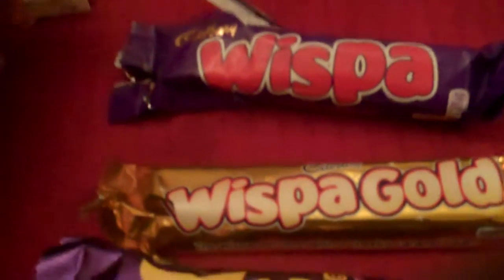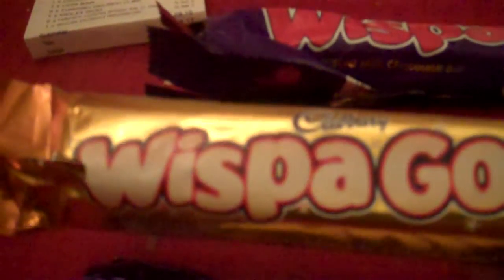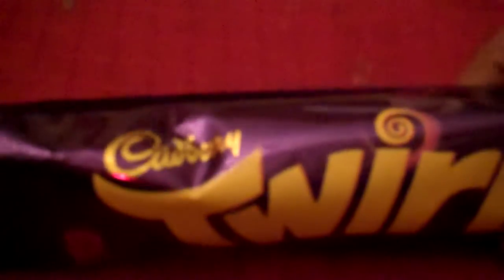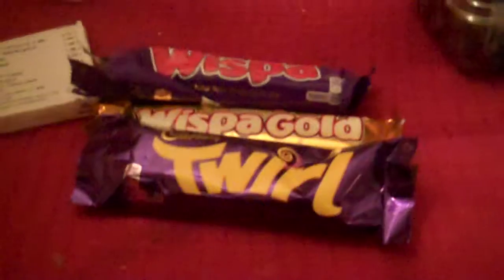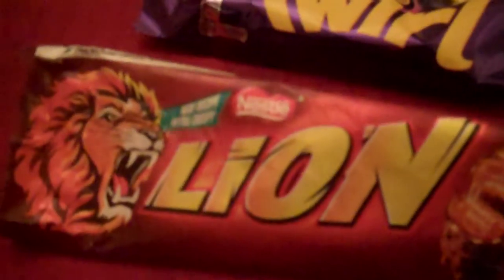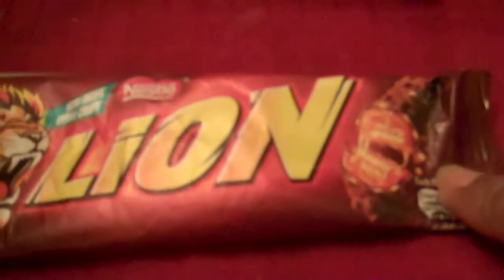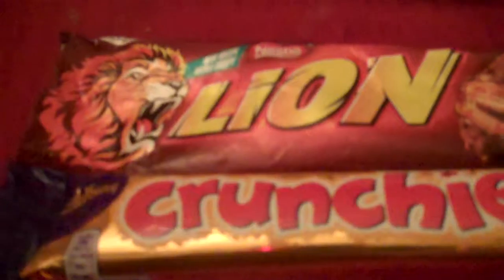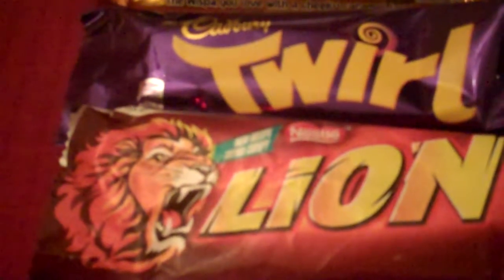Tasting British Chocolates Ye Olde Confectionary Shop: Part 2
Lion Bars - So yummy. I highly recommend it!

And the Cadbury Crunchie is also one you don't want to pass up.

Enjoy! But remember to eat your veggies daily.